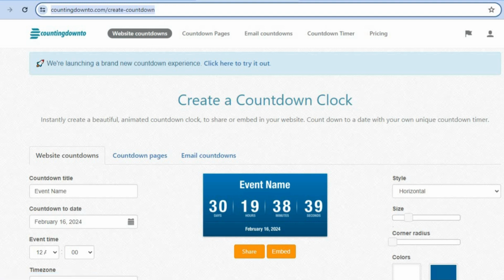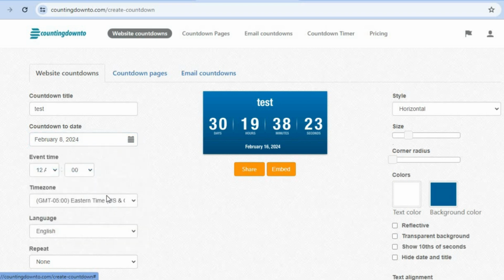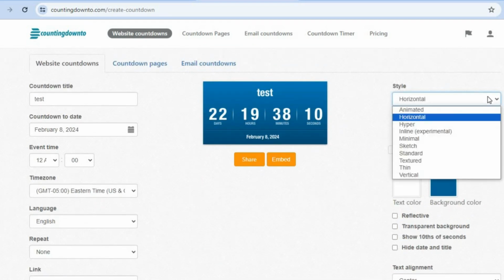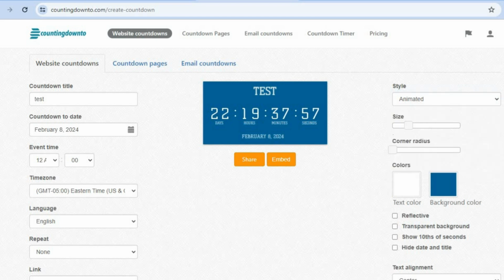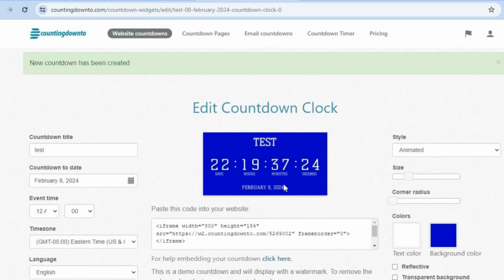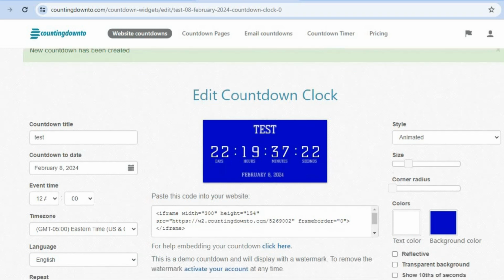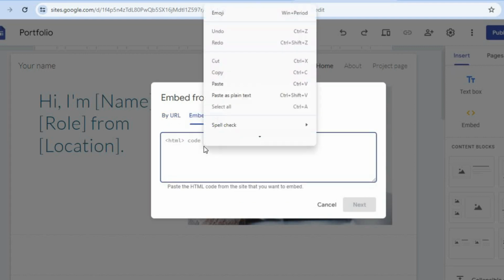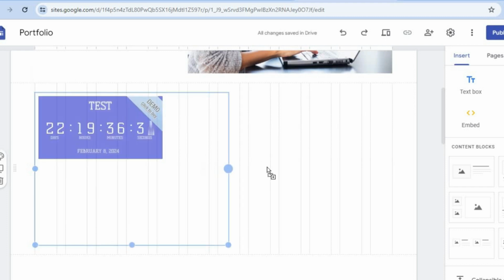HOW TO ADD COUNTDOWN TIMER ON GOOGLE SITES